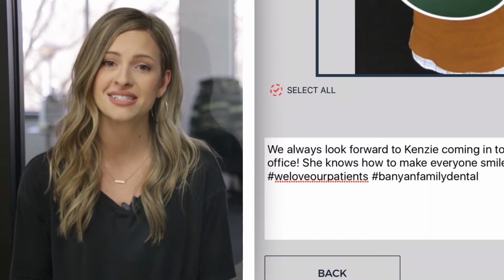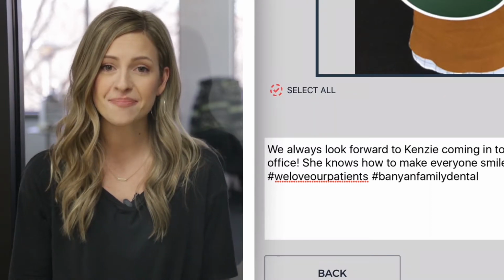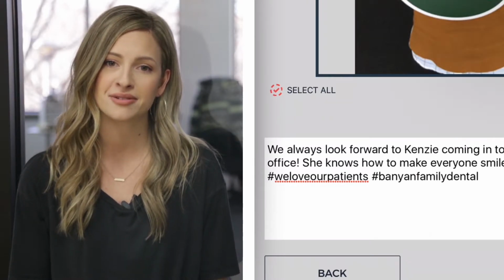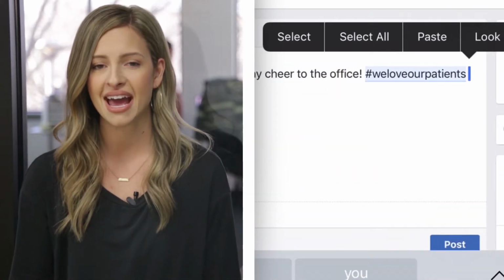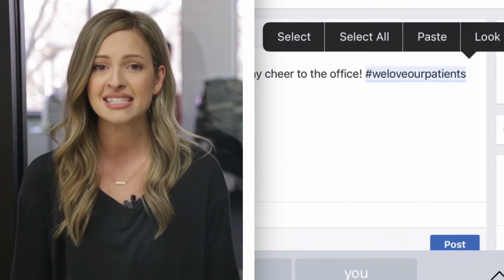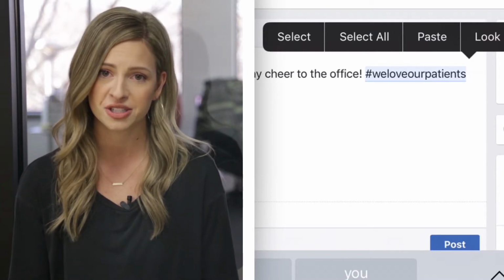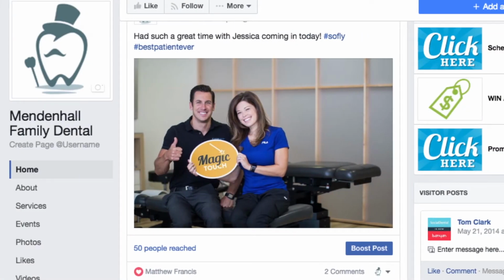3 Secrets of a Killer Social Media Post | Banyan Basics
Do your social posts get the right kind of attention? Learn how to take a quality photo, write an effective caption, and more in this quick video.